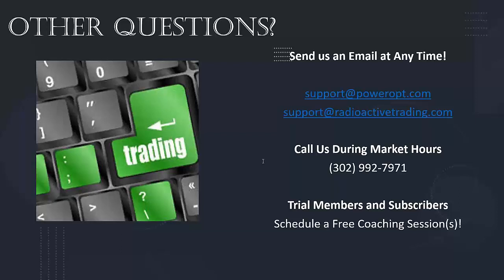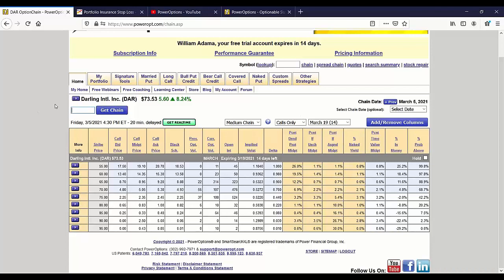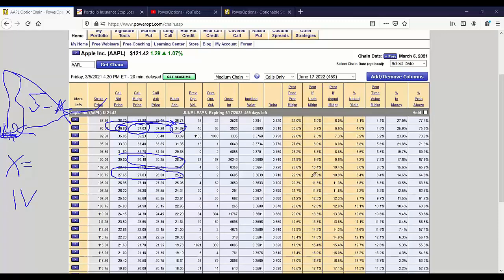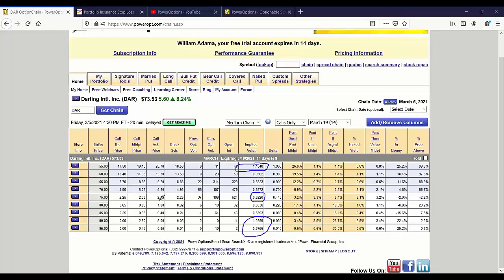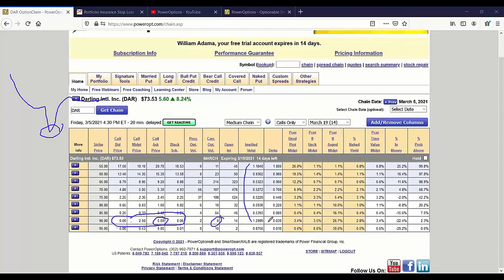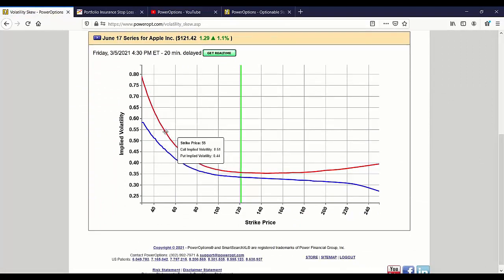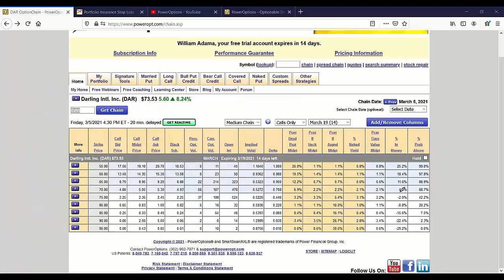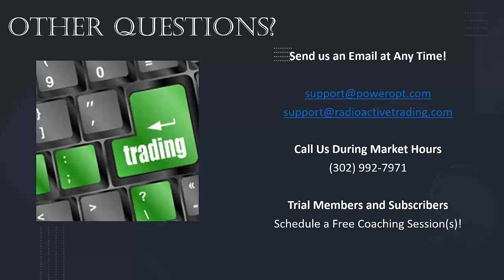Implied Volatility of ATM Options and IV Discussion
Fernando asked us why the IV is always lowest for At the Money Options?

That is not always the case, and we take a look at different examples (AAPL and DAR).

BUT!  This conversation also lets us look at the Volatility Skew Tool and a discussion on how Implied Volatility is calculated with insight into the Black-Scholes Pricing Model.

It may sound complex, but we feel this is a great discussion for experienced and novice options investors!